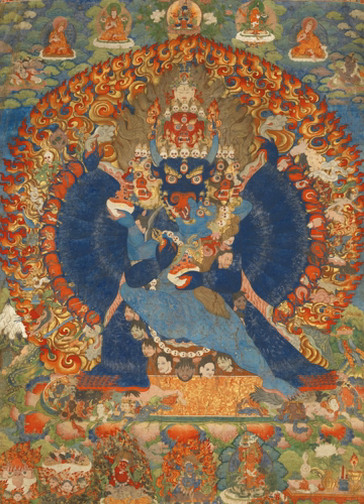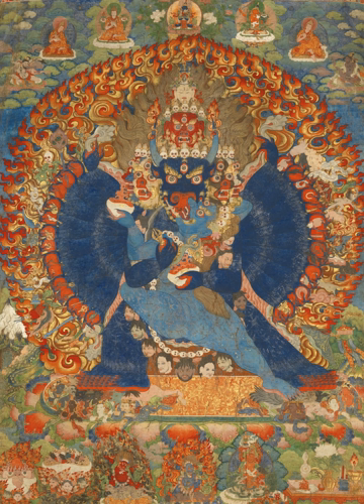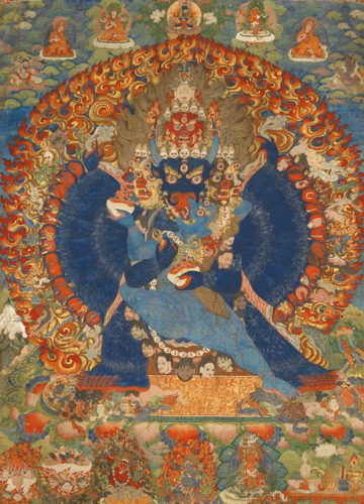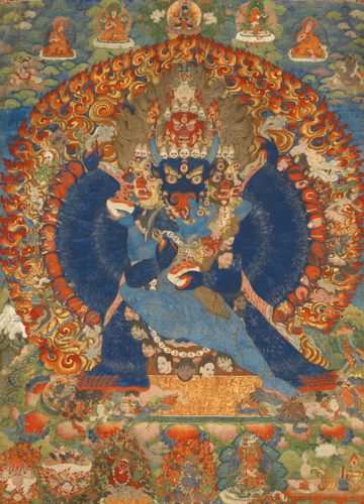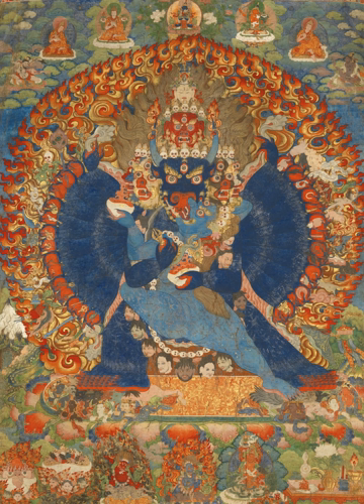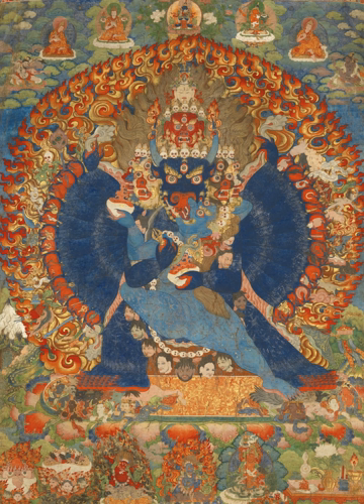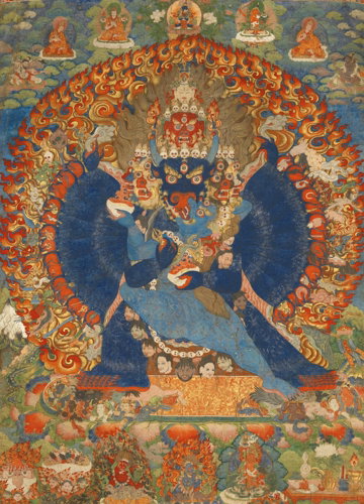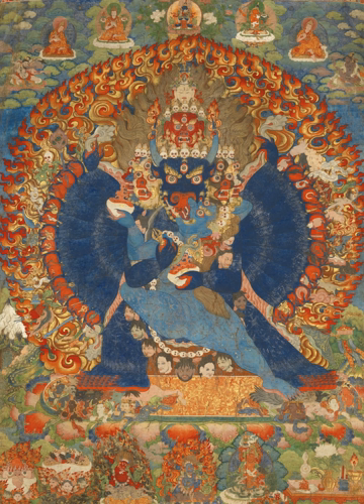Thangka | Wikipedia audio article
00:03:09 1 History
00:10:09 2 Types
00:13:41 3 Process
00:16:32 4 Nepal
00:22:27 5 Gallery

- Socrates

SUMMARY
A thangka, variously spelt as thangka, tangka, thanka, or tanka (Nepali pronunciation: [ˈथान्का]; Tibetan: ཐང་ཀ་; Nepal Bhasa: पौभा), is a Tibetan Buddhist painting on cotton, silk appliqué, usually depicting a Buddhist deity, scene, or mandala. Thangkas are traditionally kept unframed and rolled up when not on display, mounted on a textile backing somewhat in the style of Chinese scroll paintings, with a further silk cover on the front. So treated, thangkas can last a long time, but because of their delicate nature, they have to be kept in dry places where moisture will not affect the quality of the silk. Most thangkas are relatively small, comparable in size to a Western half-length portrait, but some are extremely large, several metres in each dimension; these were designed to be displayed, typically for very brief periods on a monastery wall, as part of religious festivals. Most thangkas were intended for personal meditation or instruction of monastic students. They often have elaborate compositions including many very small figures.  A central deity is often surrounded by other identified figures in a symmetrical composition.  Narrative scenes are less common, but do appear.
Thangka serve as important teaching tools depicting the life of the Buddha, various influential lamas and other deities and bodhisattvas. One subject is The Wheel of Life (Bhavachakra), which is a visual representation of the Abhidharma teachings (Art of Enlightenment).  The term may sometimes be used of works in other media than painting, including reliefs in metal and woodblock prints.  Today printed reproductions at poster size of painted thangka are commonly used for devotional as well as decorative purposes. Many tangkas were produced in sets, though they have often subsequently become separated.
Thangka perform several different functions. Images of deities can be used as teaching tools when depicting the life (or lives) of the Buddha, describing historical events concerning important Lamas, or retelling myths associated with other deities. Devotional images act as the centerpiece during a ritual or ceremony and are often used as mediums through which one can offer prayers or make requests. Overall, and perhaps most importantly, religious art is used as a meditation tool to help bring one further down the path to enlightenment. The Buddhist Vajrayana practitioner uses a thanga image of their yidam, or meditation deity, as a guide, by visualizing "themselves as being that deity, thereby internalizing the Buddha qualities"  tangkas hang on or beside altars, and may be hung in the bedrooms or offices of monks and other devotees.